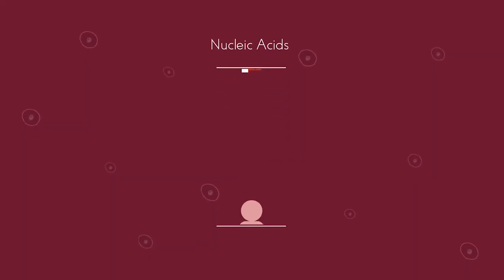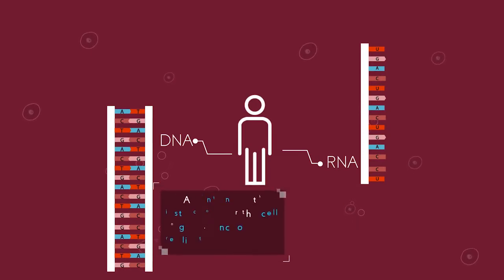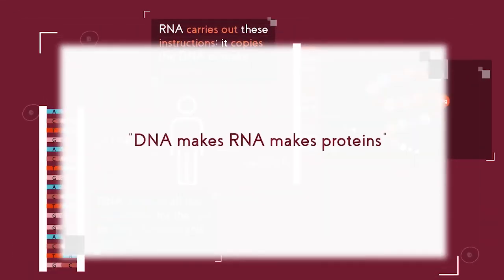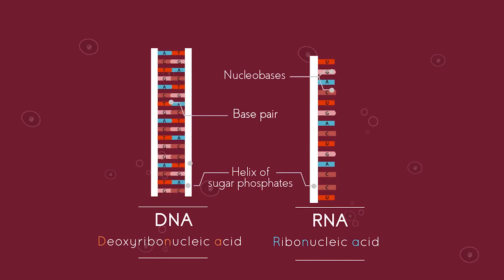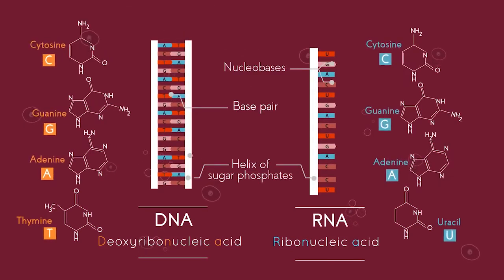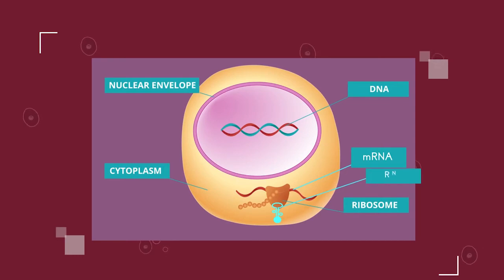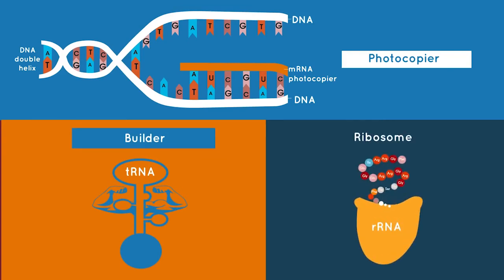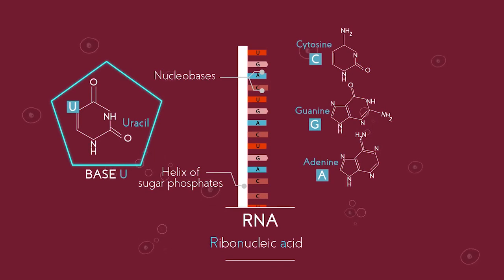What is RNA?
Nucleic acids are the building blocks of life. DNA is the blueprint. It contains all of the instructions for the cell to grow function and replicate. The RNA carries out these instructions. It copies and transfers the genetic code from the DNA to ensure the relevant proteins are made.
This video was created by FuseSchool. If you enjoyed it and want to explore other exciting video lessons, please go